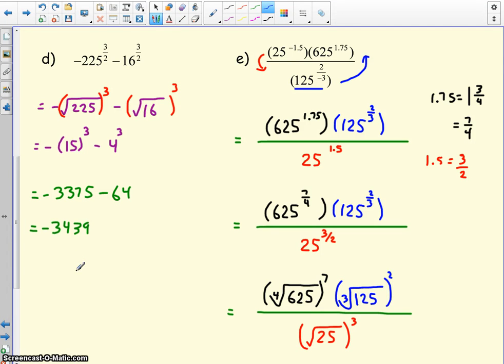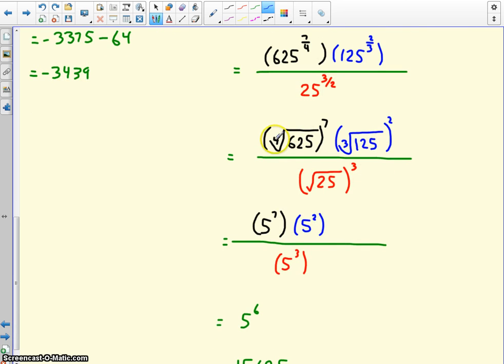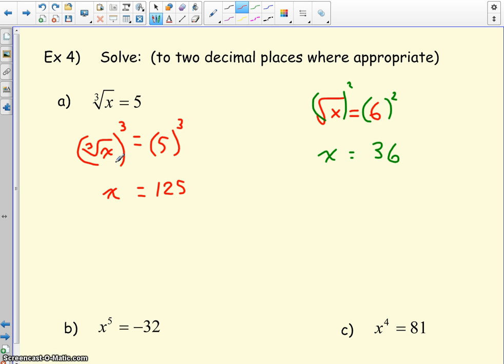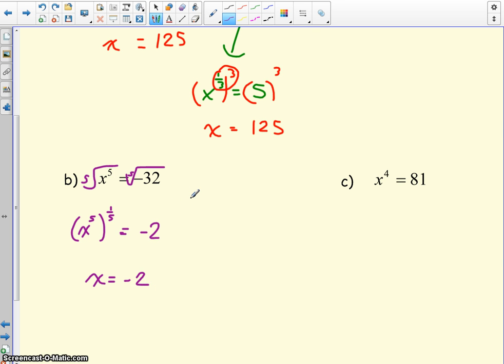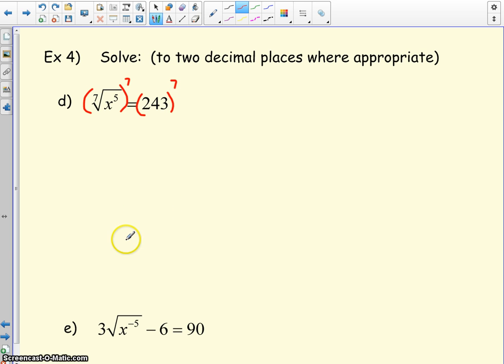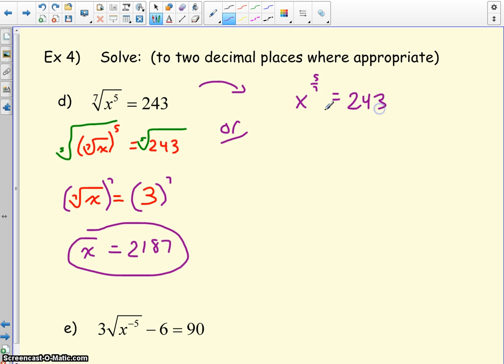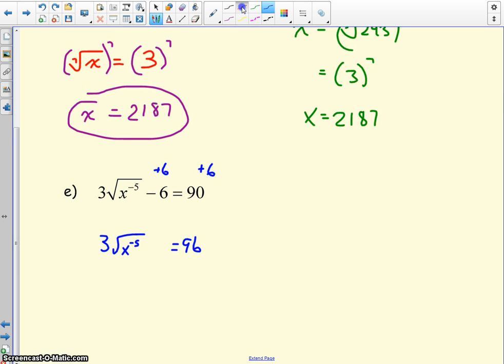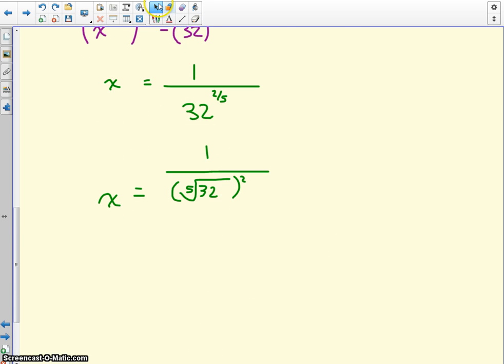3U - Lesson #24 - Rational Exponents (Part 2)